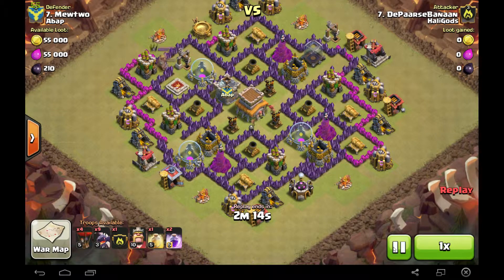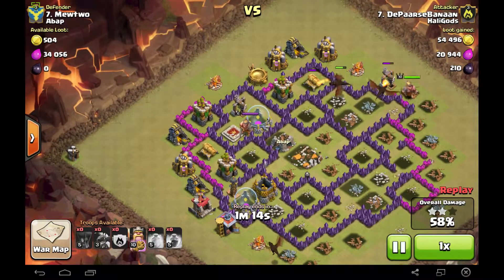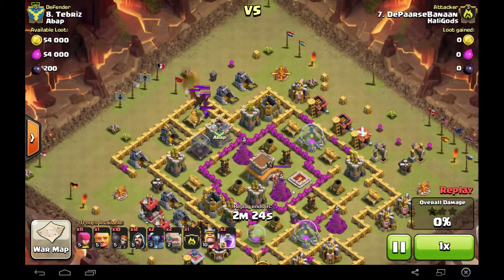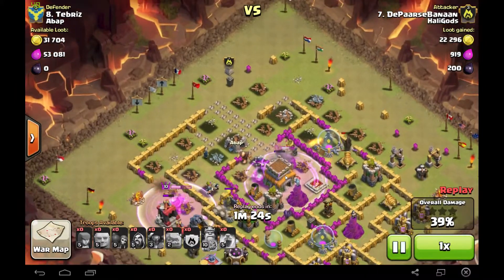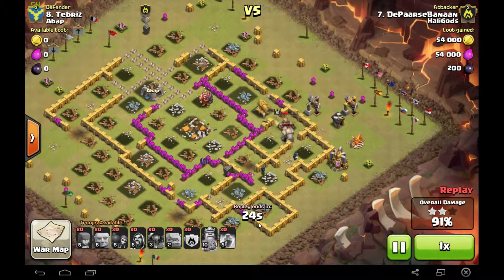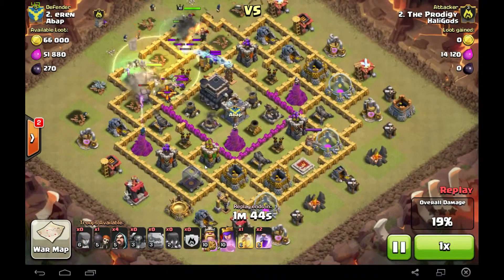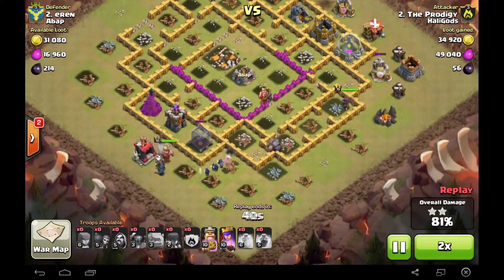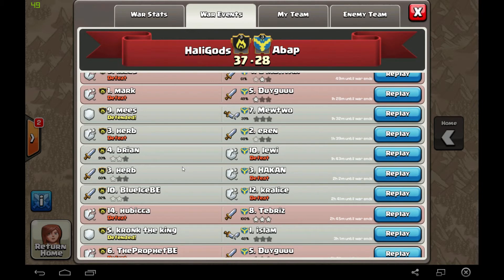Clan war #5 : I use dragons??? and some go(wi)wipe